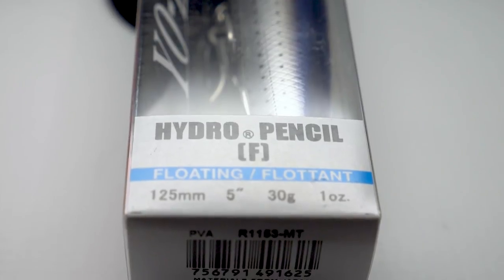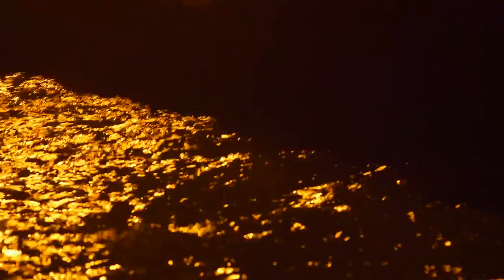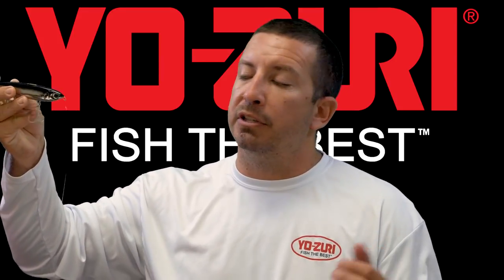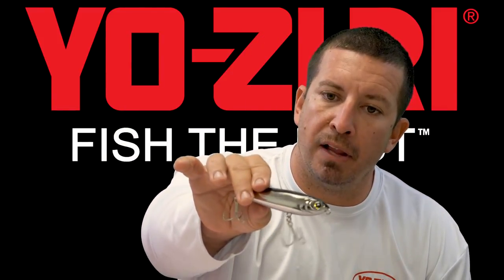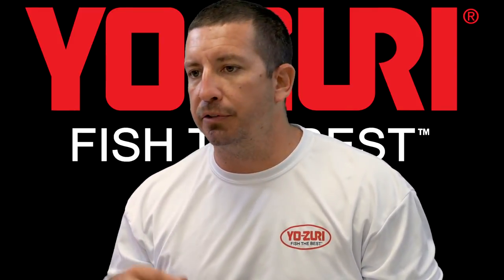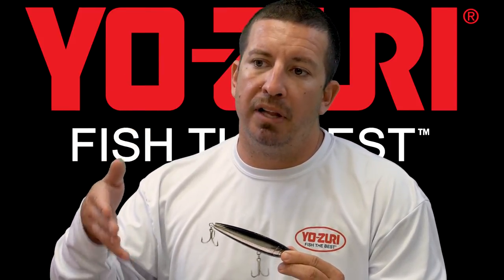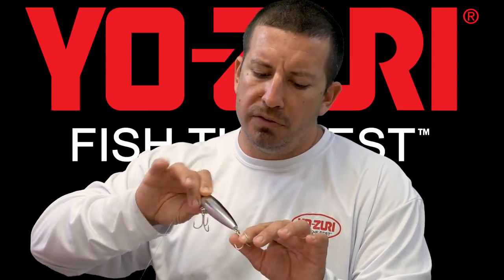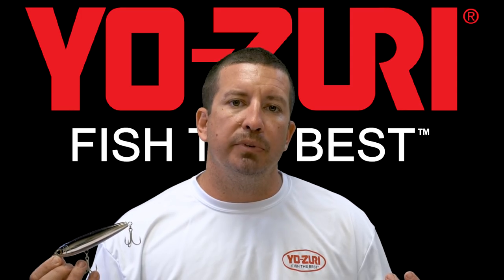Fishing The Mullet Run: Yo-Zuri Hydro Pencil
How to fish the mullet run with the Yo-Zuri Hydro Pencil. The mullet run is a famous migration of bait fish (mullet) that takes place every year on the east coast of Florida.  Anglers from all over the world travel to the south Atlantic to take part in one of the best fishing phenomenons the Continental U.S. has to offer.  During the run, trophy game fish such as snook, tarpon and red fish can be caught steadily on artificial lures.  In this video, Yo-Zuri National Account Manager, Chris Bishop, talks to you about how to fish one of the best topwater mullet run lures, the Yo-Zuri Hydro Pencil.